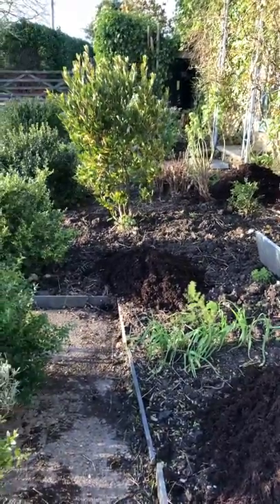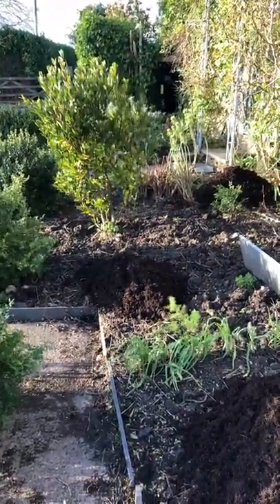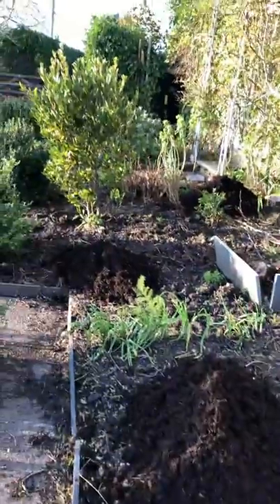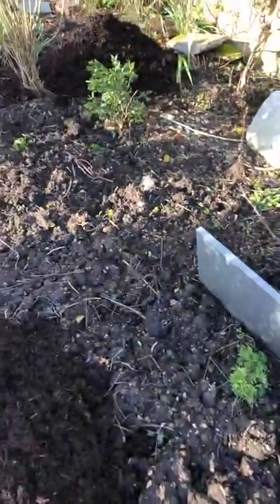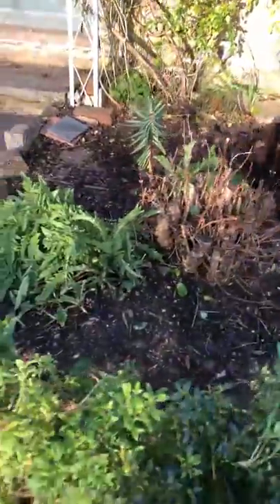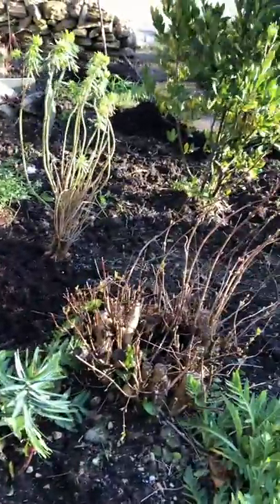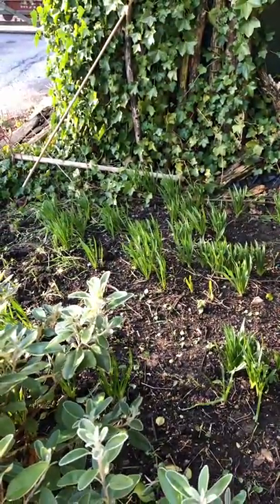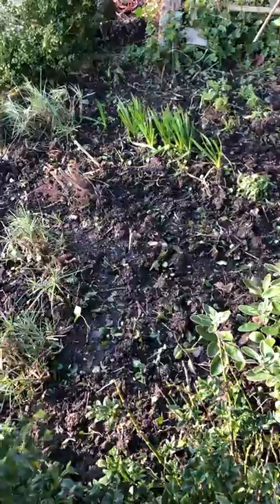Prepping a flower bed for our bee friendly cut flower patch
Prepping flowerbeds in winter for seed sowing in spring x